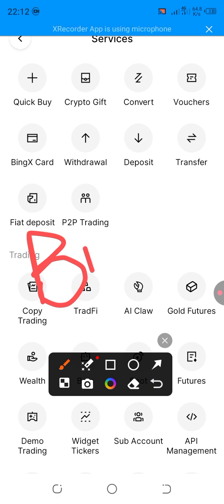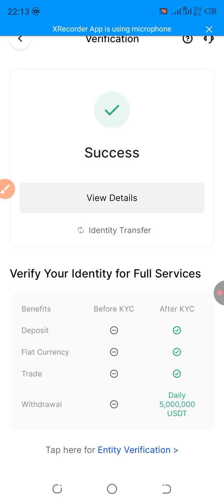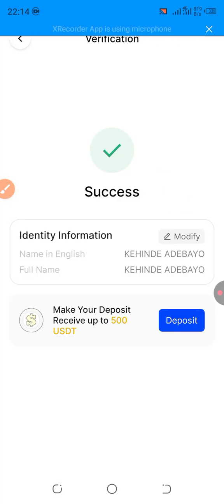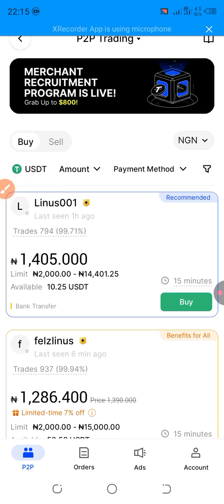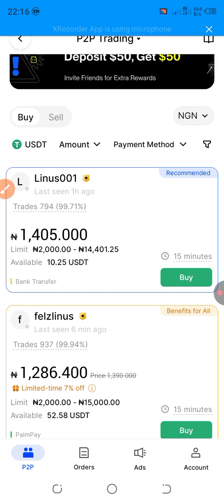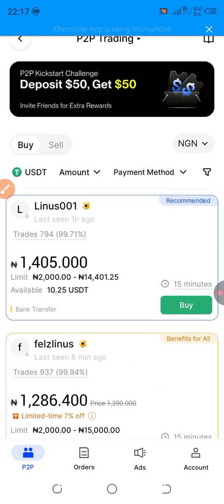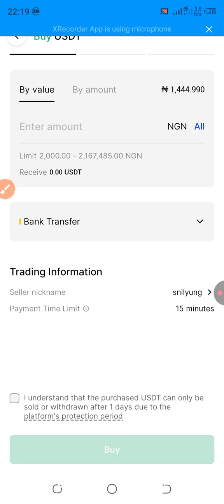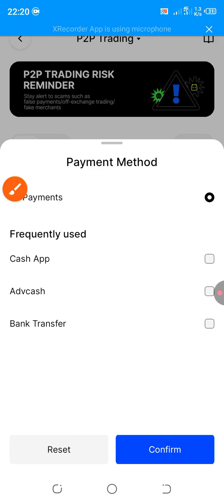How to Deposit on BingX Using P2P (2026) | Step-by-Step Beginner's Guide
Learn how to deposit funds on BingX using P2P in this easy step-by-step tutorial. If you're a beginner, this guide will show you how to buy USDT safely through BingX P2P, complete your payment, and avoid common mistakes

In this video, you'll learn: ✅ How to deposit on BingX using P2P
✅ How to buy USDT on BingX
✅ How to complete your first P2P transaction
✅ Tips to avoid common P2P mistakes
✅ How to fund your BingX account safely

Whether you're new to cryptocurrency or already trading, this tutorial will help you deposit funds on BingX quickly and securely.

Be a member of our Profit Daily With Crypto signals Community on WhatsApp